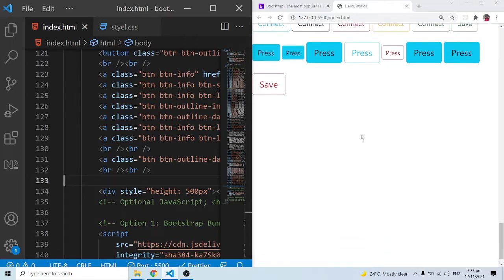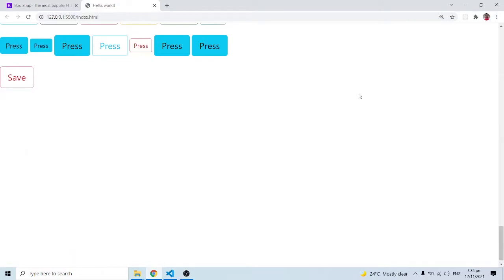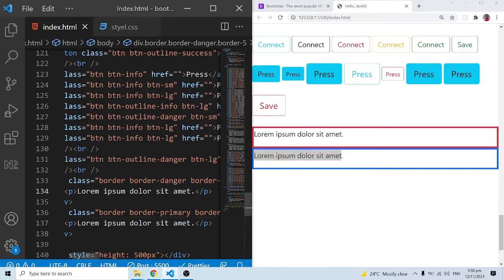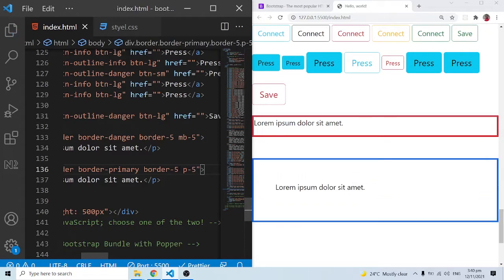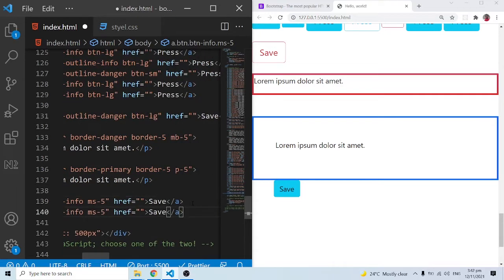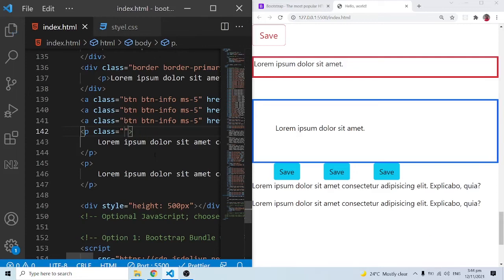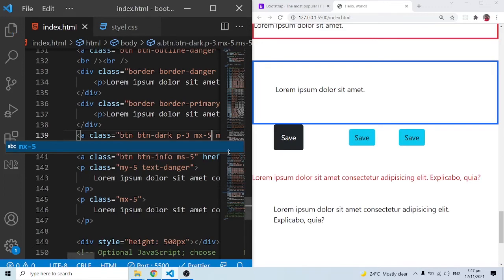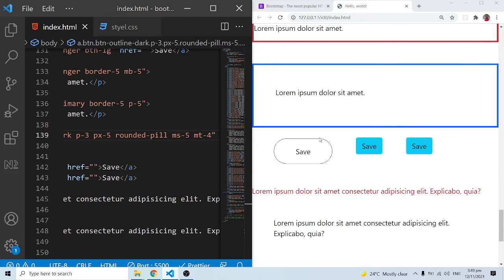Bootstrap 5 Crash Course Tutorial #5 - Margins and Paddings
In this series of videos, we will learn Bootstrap 5. In this video you will learn how to make use of the Bootstrap 5 Margins and Paddings.